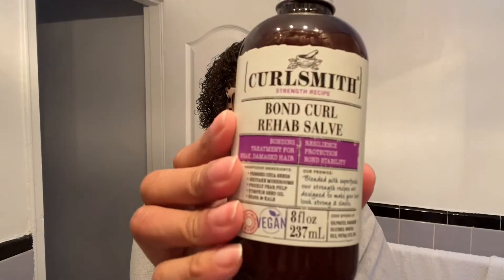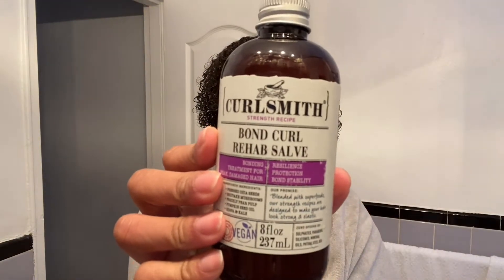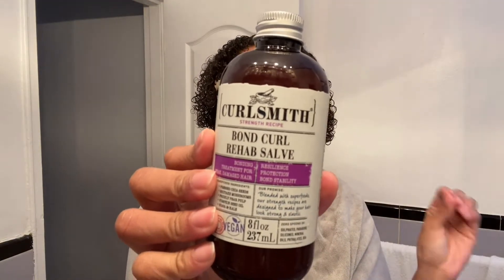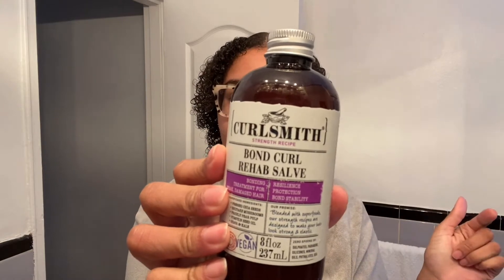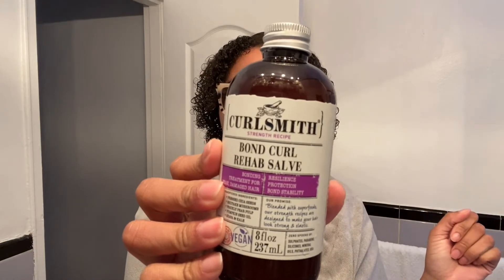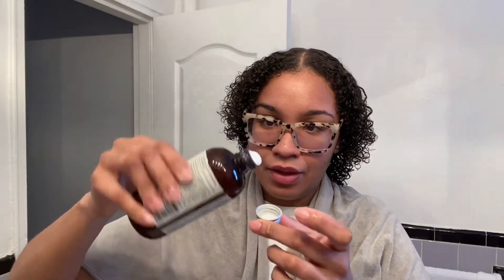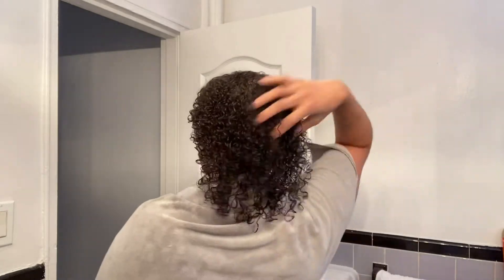*NEW* Curlsmith Bond Curl Rehab Salve😳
Hey Loves !!

Curlsmith came out with their latest release the strength recipe line and it contains a *bond curl rehab salve* which I snagged, anything to strength and help against damage I am all for. Make sure to watch the video to hear my thoughts, comments and review on it, let me know down below if you use a bonding treatment or even if you are thinking about using one after watching this video.

I hope you enjoy and stick around❤️

Come back every Tuesday and Thursday for NEW videos !!